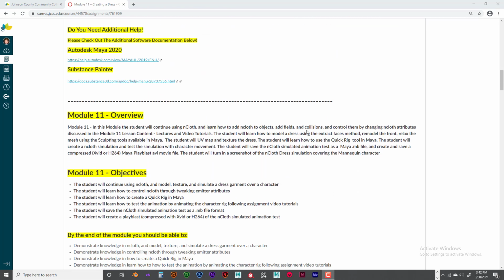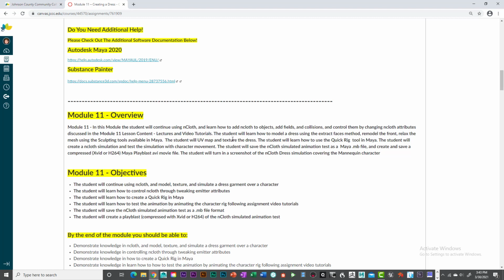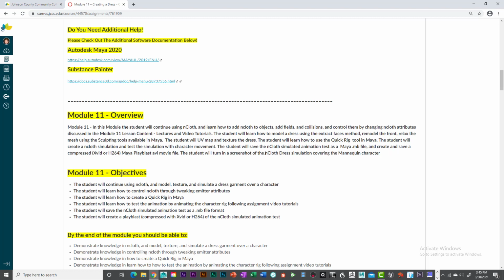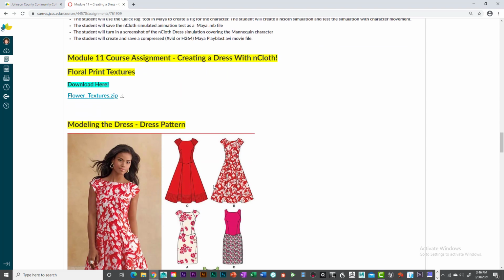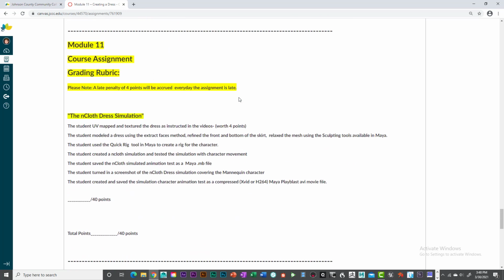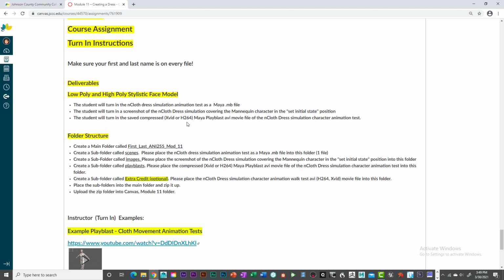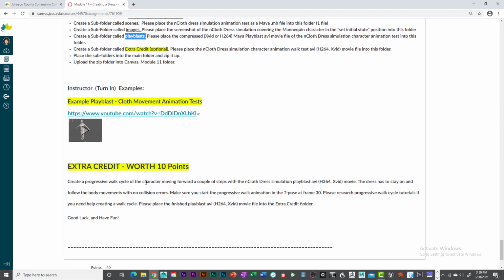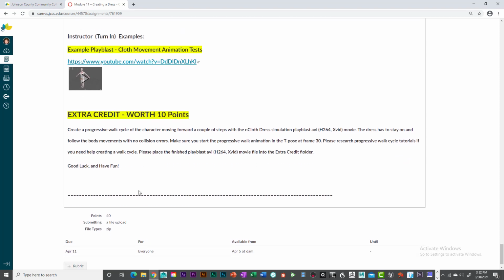ANI 255 Module 11 Introduction